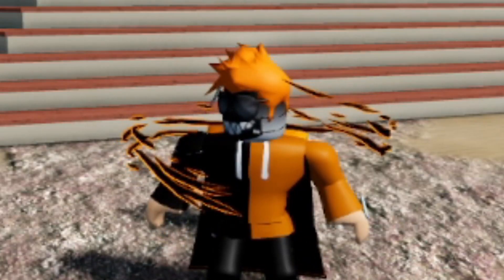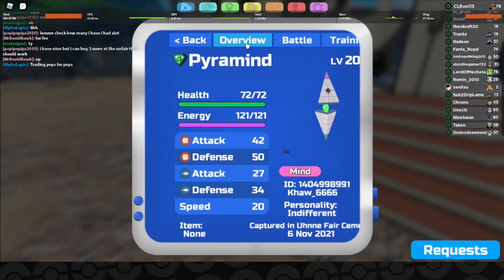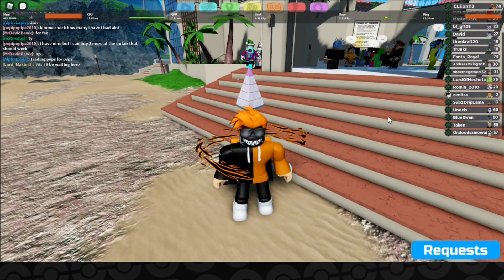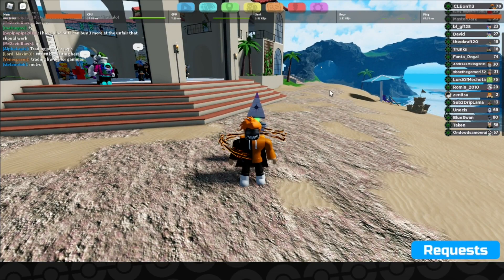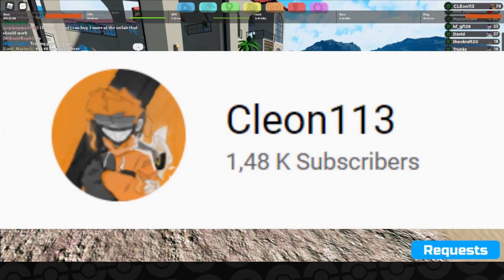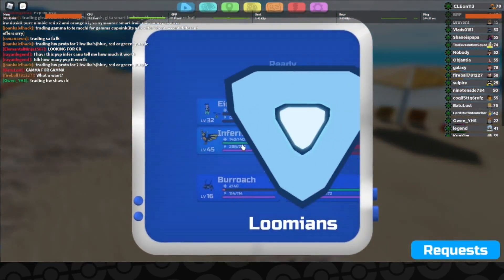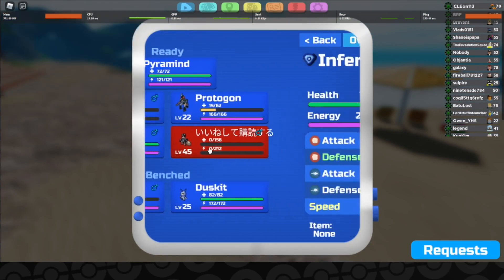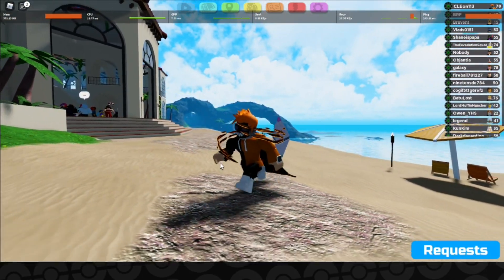🔥 Loomian Legacy Giveaway Gleam Pharoglyph + Gamma Fossil!!🔥